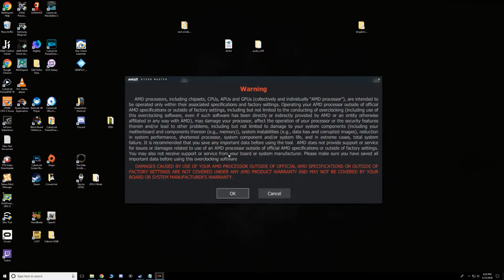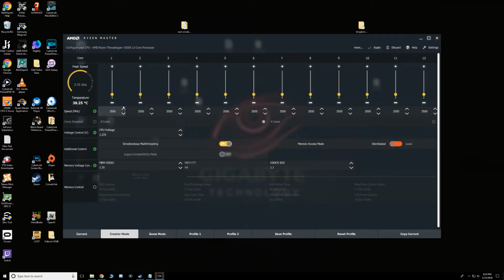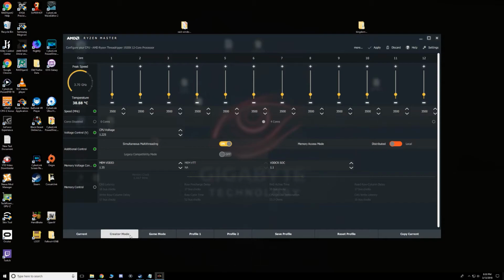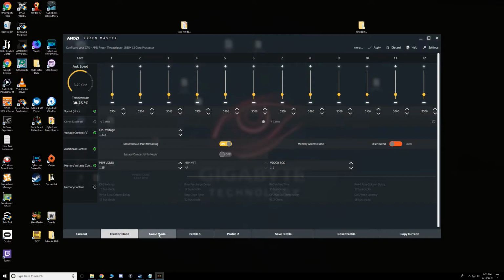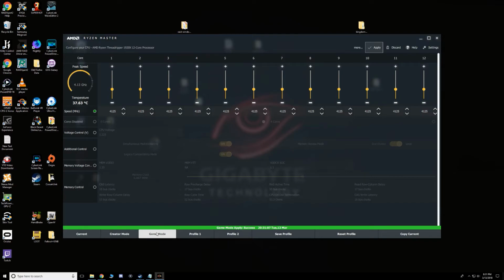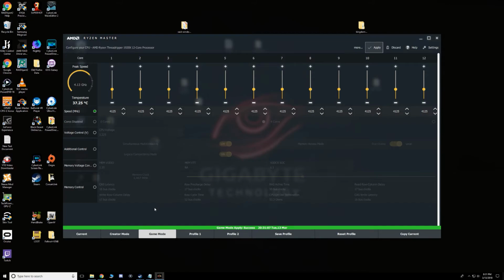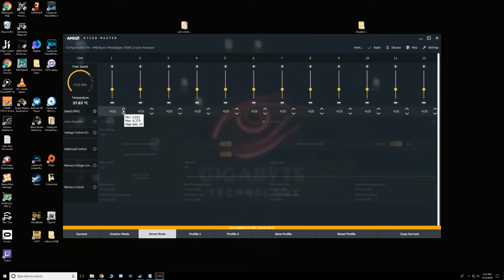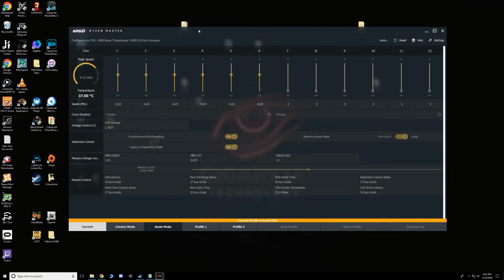AMD Ryzen Master